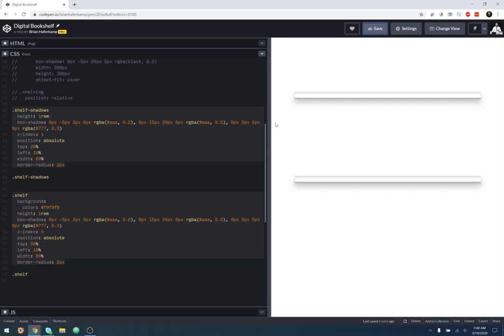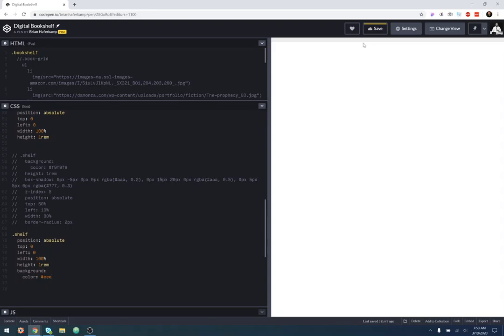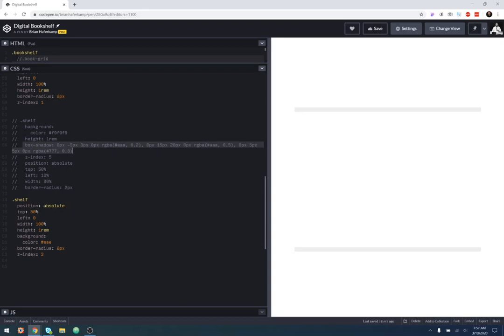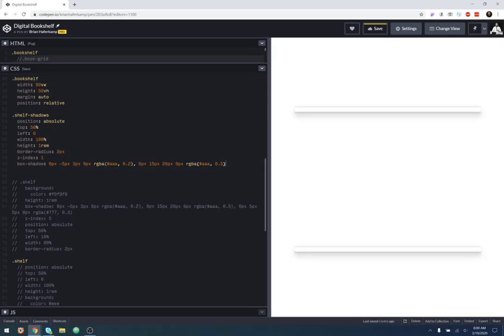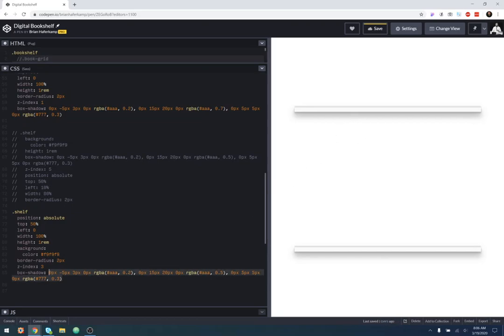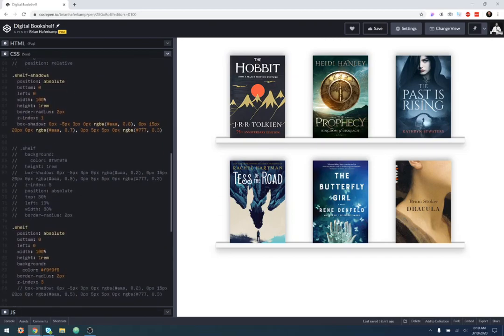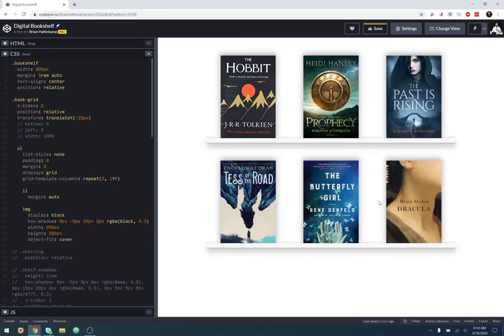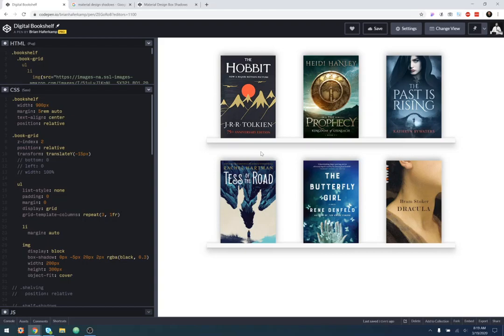Working with Multiple CSS Box Shadows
In this video you'll learn how to create complex box shadows by chaining multiple shadows onto the same element. I created this 3D book shelf earlier this week. Here I'll show you the process I went through. We'll cover things like absolute positioning, box shadows, and object fit for the images.

Want to help me out? Clicking the thumbs up is the best way to help my videos spread.